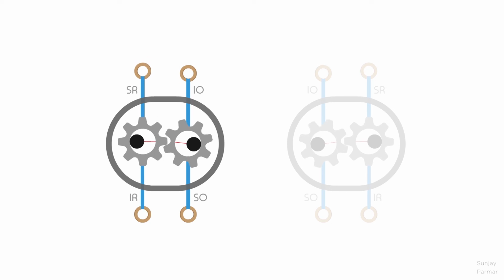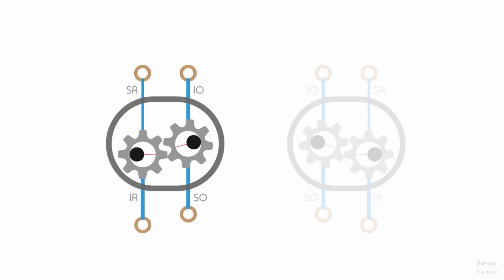Extraocular Muscle Actions | Animation | Explained Conceptually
An animated analogy to explain the various actions of the extraocular muscles, specifically those that act in the vertical plane

Timecodes
0:00 - Intro
0:06 - Primary gaze
0:26 - Horizontal recti muscles
0:46 - Vertically acting extraocular muscles
1:43 - Analogy breakdown
2:53 - Torsion
3:14 - ADducted eye
3:25 - Superior oblique action
3:42 - Inferior oblique action
4:00 - ABducted eye
4:10 - Superior rectus action
4:28 - Inferior rectus action
4:45 - Summary